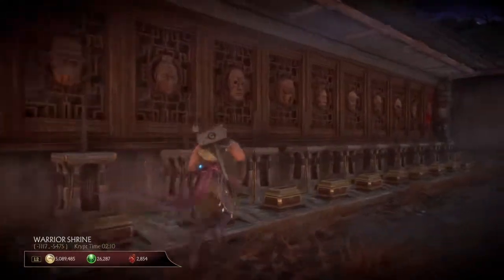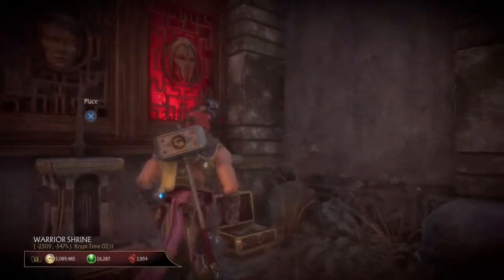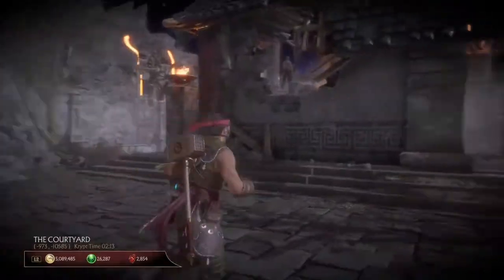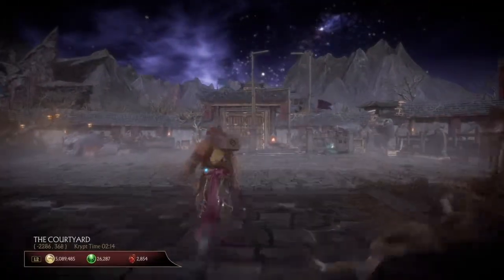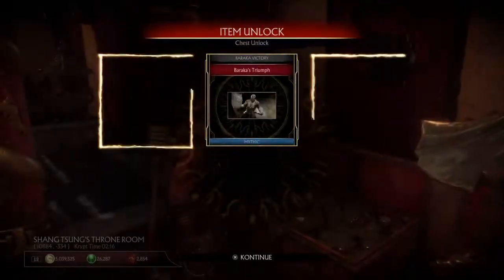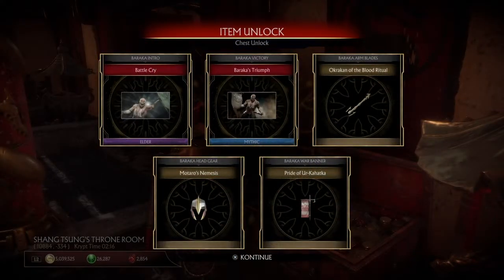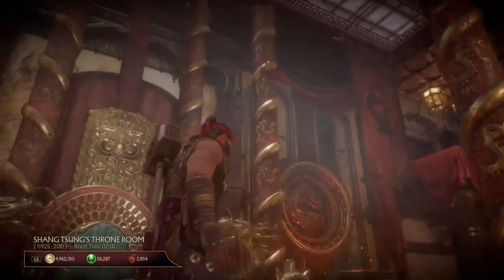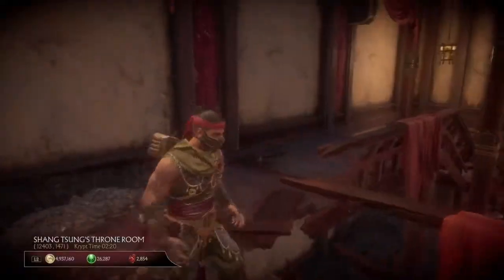MK11 KRYPT- UNLOCKED SHANG TSUNG´S THRONE ROOM PART 1